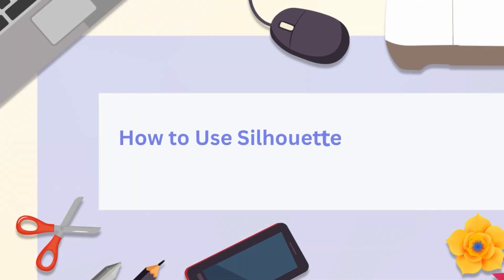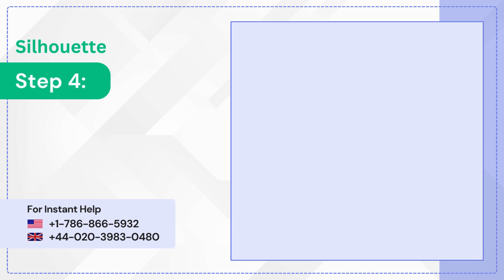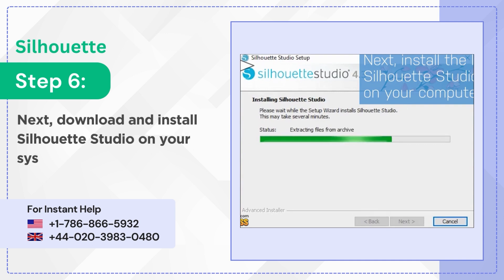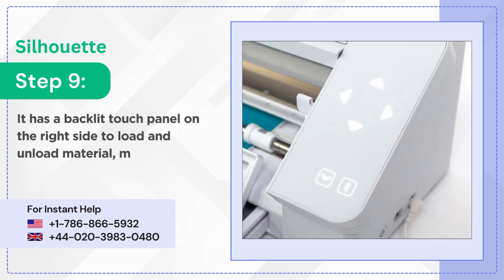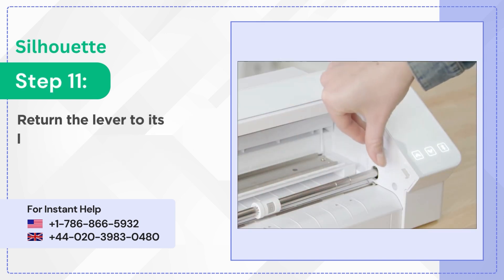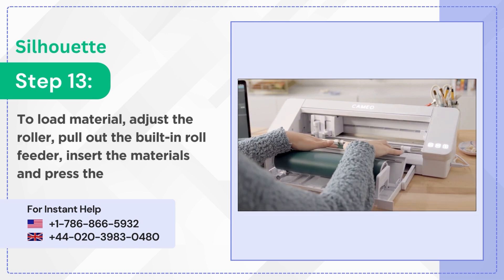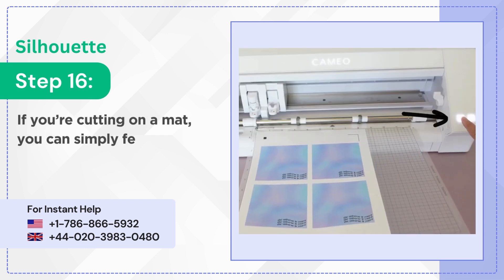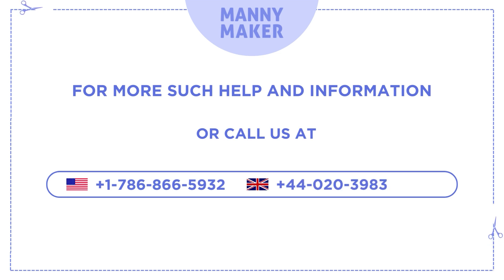How to Use Silhouette Cameo 4? (Tutorial Guide!)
Using Silhouette Cameo 4 for the first time? Don't worry! It's easier than you think. Our video will guide you on "how to connect Silhouette Cameo 4" to computer and Silhouette Cameo 4 blade setup. Plus, you'll "learn how to download and install Silhouette Studio". Watch our tutorial to learn the basics of your Silhouette Cameo 4 in no time.

How to Use My Silhouette Cameo 4 (Beginners Guide!)

0:08 Unbox the Silhouette Cameo
0:20 Install Auto Blade on machine
0:38 Download Silhouette Studio
0:46 Connect Silhouette and turn in on
0:59 Start using a Silhouette machine

Follow Each Step in the video for Learning How to Use Silhouette Cameo 4.